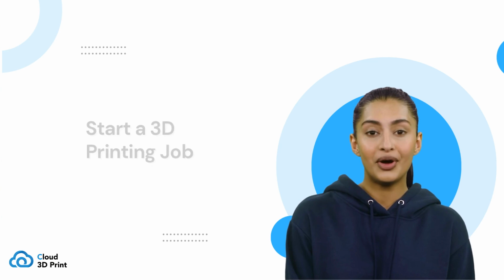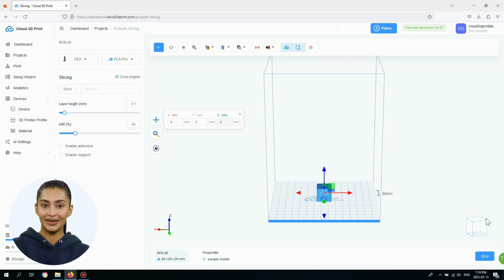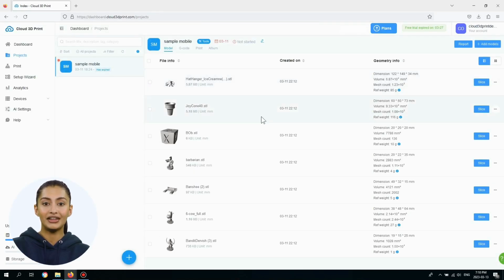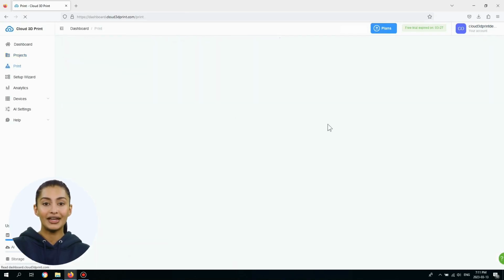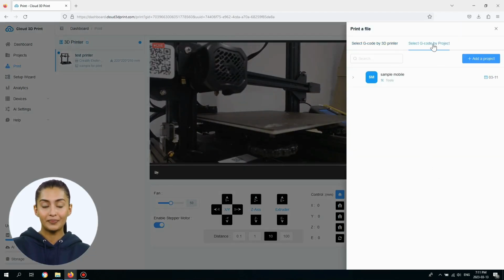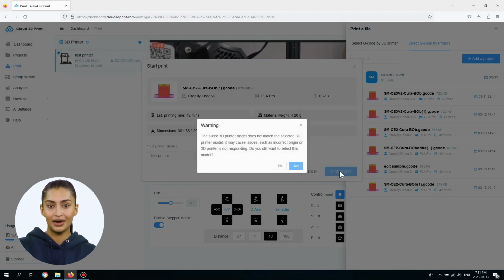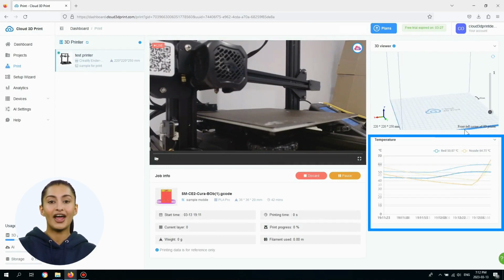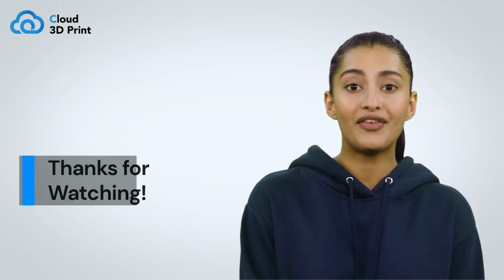Start a 3D Printing Job with Cloud 3D Print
Welcome to Cloud 3D Print, where we make 3D printing easy and accessible. In this tutorial, we will take you through the process of starting a 3D printing job step by step. With our guidance, you will learn the different ways to initiate a print job and how to confirm that the job is compatible with your printer. We'll also give you some tips on what to expect during the printing process. So, let's get started and take your 3D printing skills to the next level!